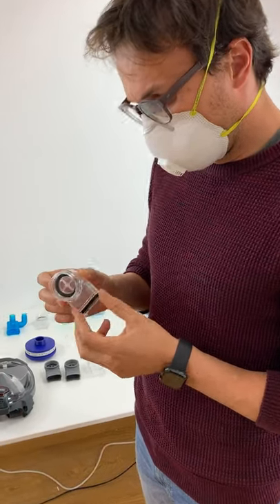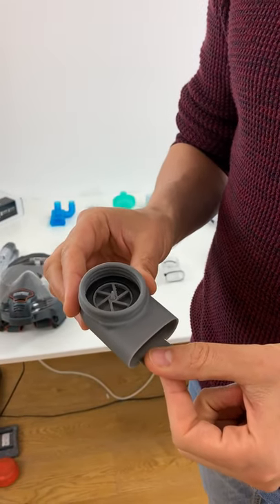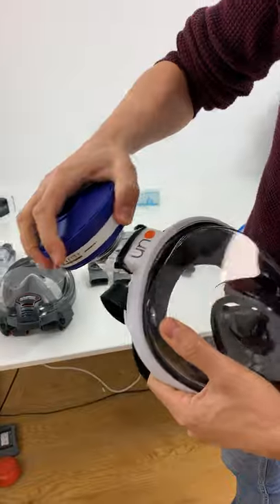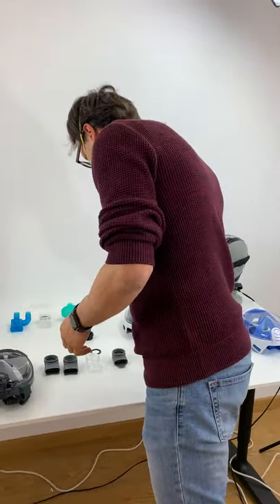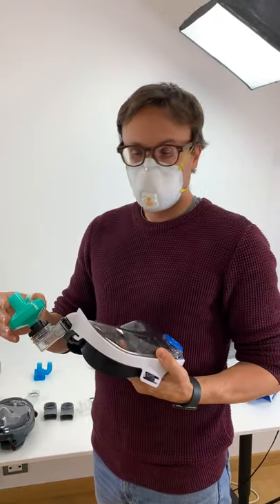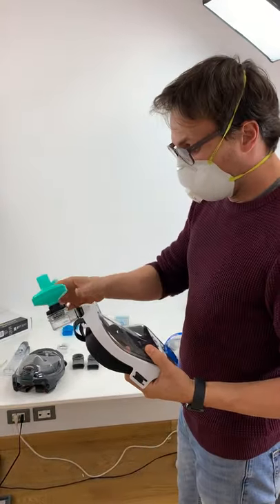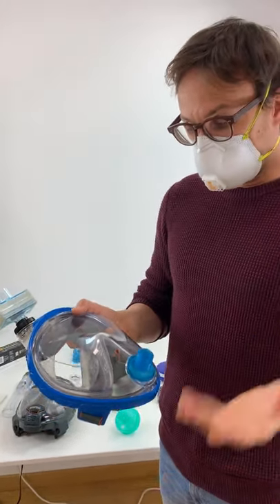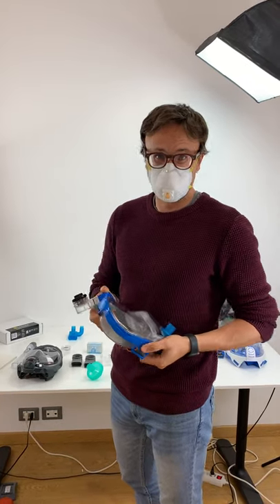Snorkeling Masks into Emergency PPEs - tutorial on what we did. OCEAN REEF and Mestel Safety. (pt2)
This video was shot to try and explain some of the work that we are doing - what is available and what you should be careful about. this is 2 of 2. it might feel boring, but there's lot say. feel free to comment below.